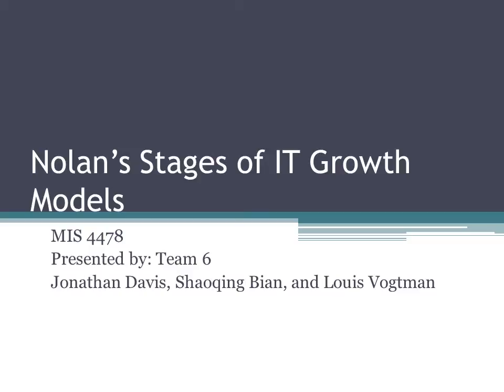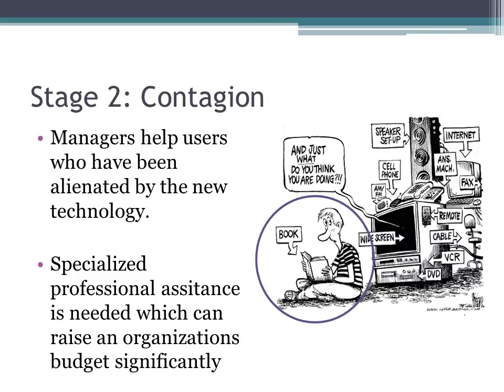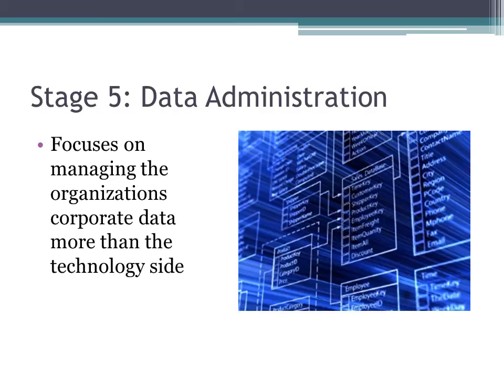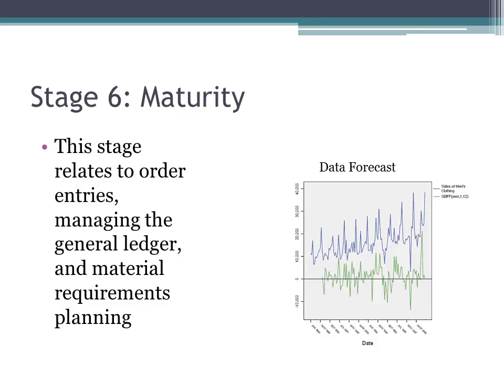Nolan's Stages of IT Growth Models